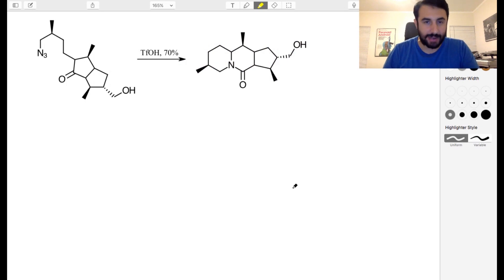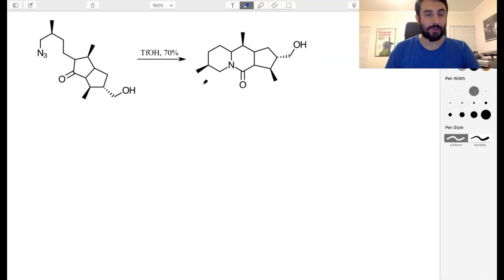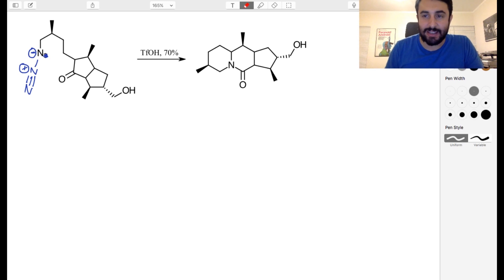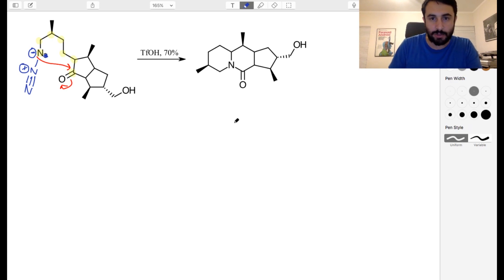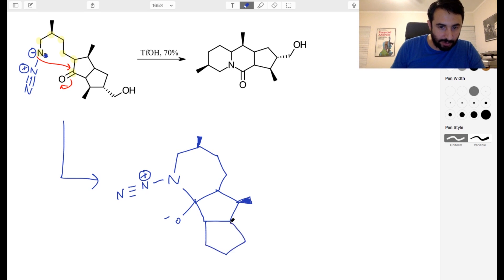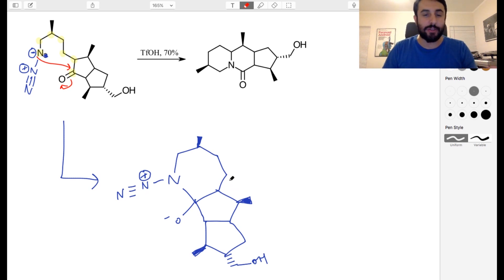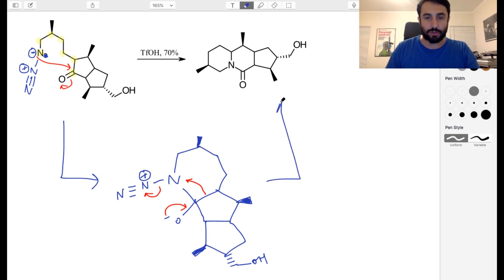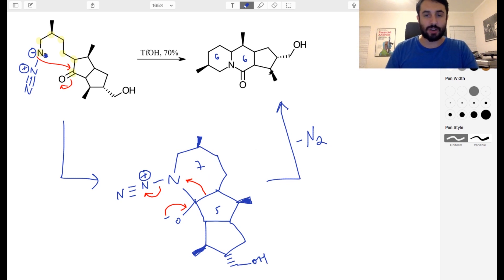Organic Chemistry Mechanism Challenge 3